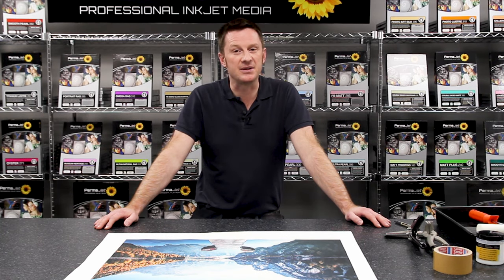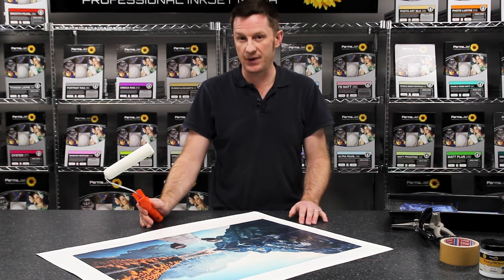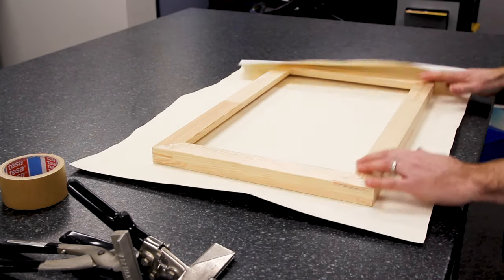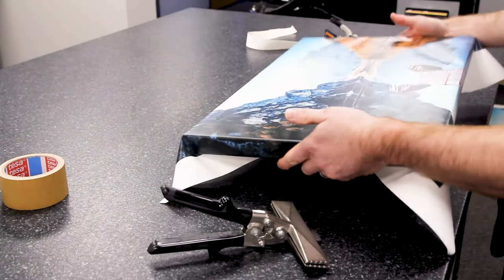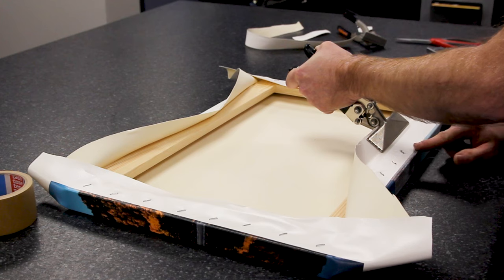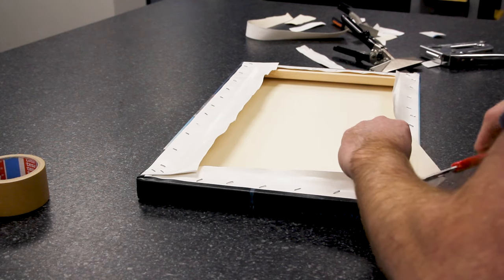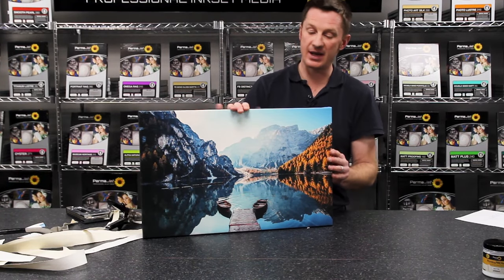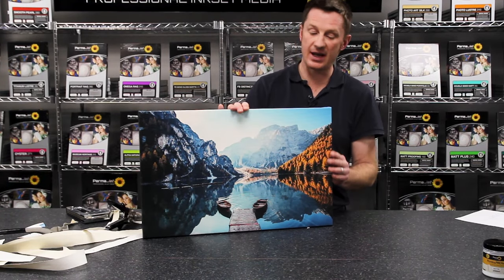How To Make A Canvas | Varnishing & Wrapping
Ever wondered how to make a canvas print? David from Halo Print & Frame gives a step-by-step on how to varnish and wrap inkjet canvas on a frame, perfect for gifts and artists reproductions.

Timestamps:
00:00 - Intro
00:33 - Varnishing
04:06 - Stretching the canvas
14:59 - Finishing the back of the canvas
17:24 - Demonstrating PermaJet SureFit stretcher bars